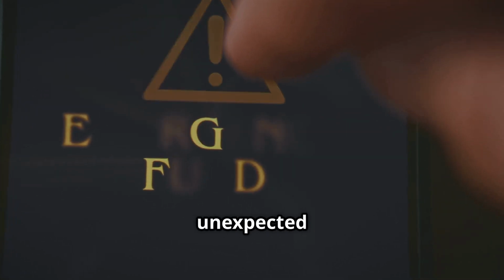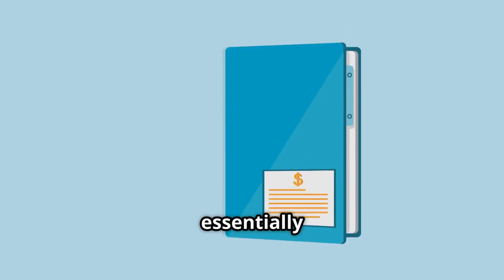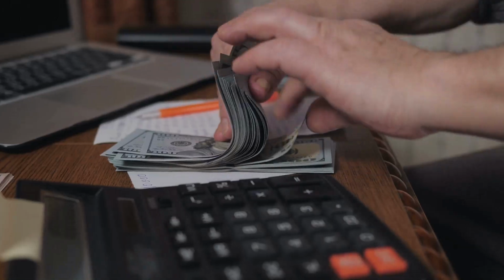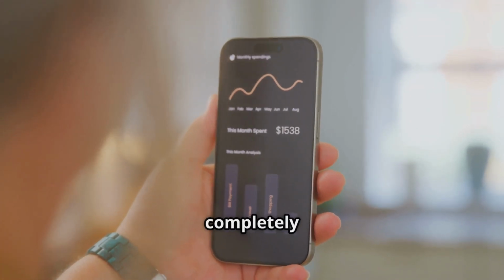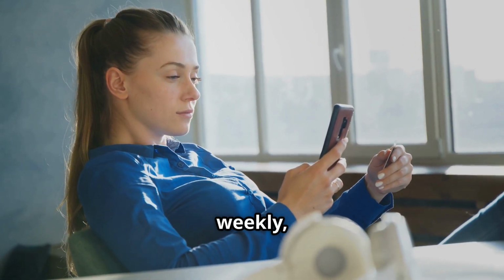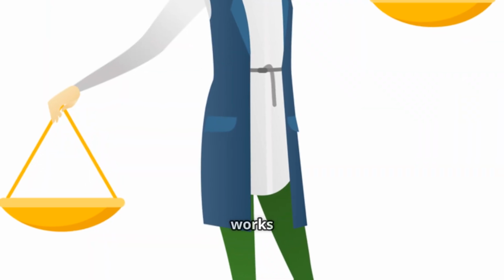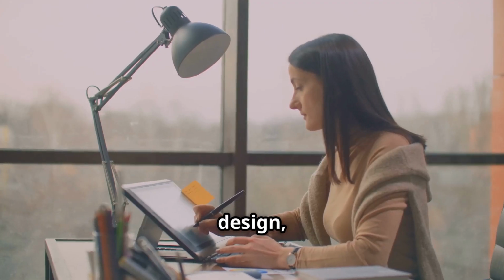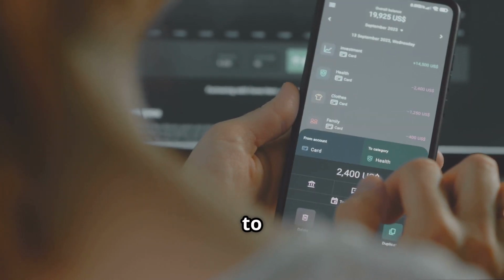How to Build an Emergency Fund – Fast and Effectively | MoneyCurrent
💰 Are you prepared for a financial emergency?
In today's video, we’re breaking down 5 actionable steps to help you build an emergency fund – fast and effectively.
From calculating your essential expenses to automating your savings, we’ve got you covered.

In this video, you will learn:
1️⃣ How much you should have in an emergency fund.
2️⃣ The best way to automate your savings.
3️⃣ How to cut back on spending without feeling deprived.
4️⃣ Side hustle ideas to boost your emergency fund quickly.
5️⃣ How to stay disciplined and avoid temptation.